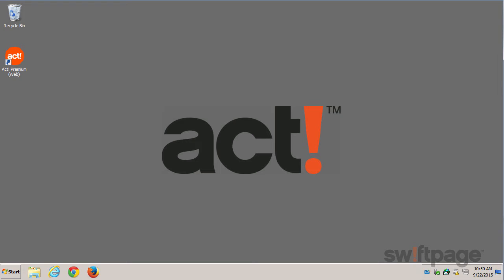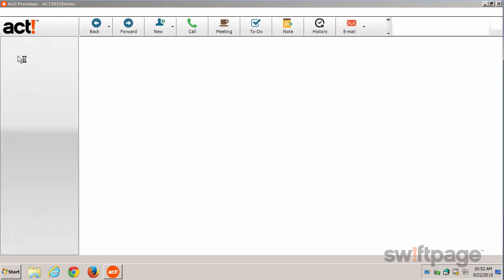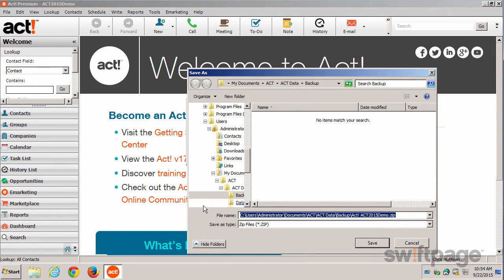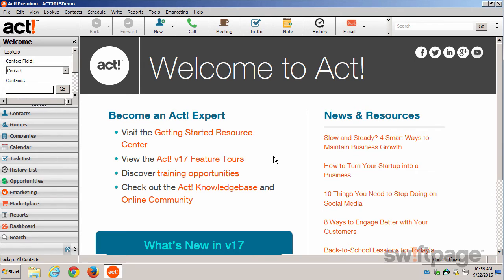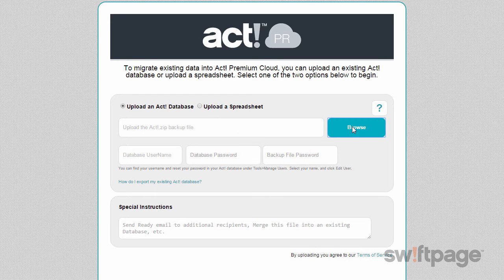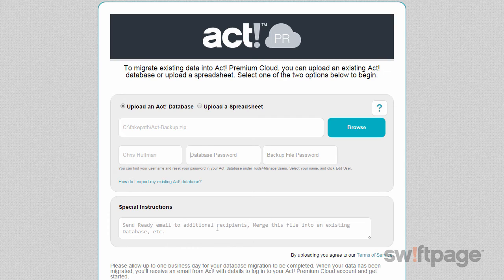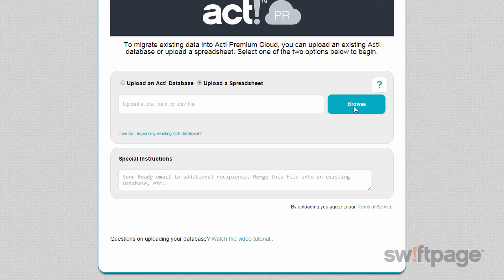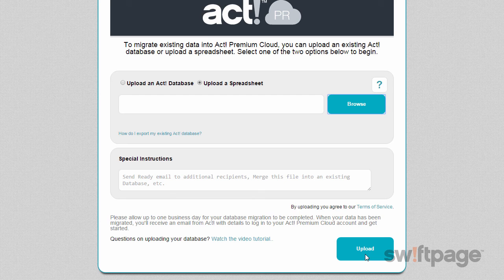Migrating a database into Act! Premium Cloud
Have existing data you'd like to migrate into Act! Premium Cloud?